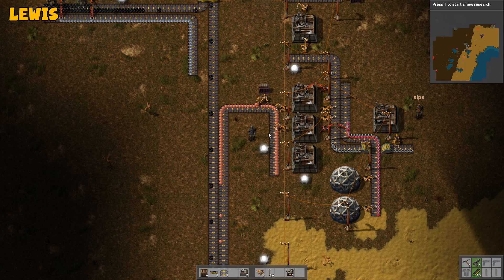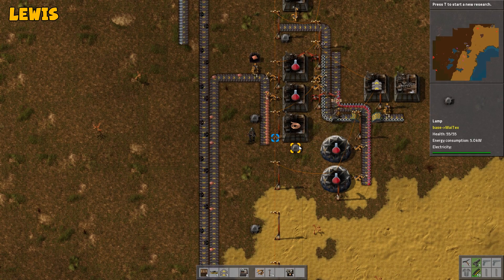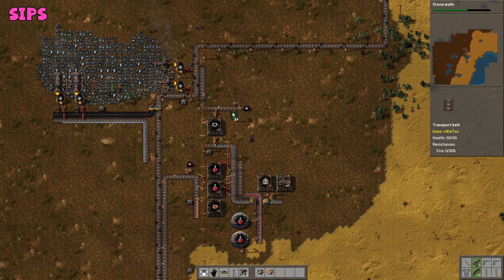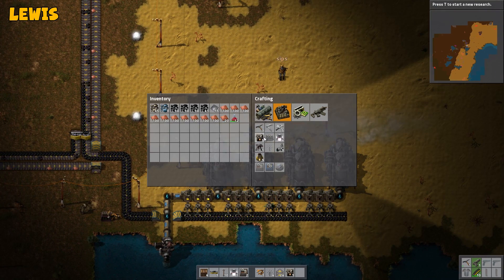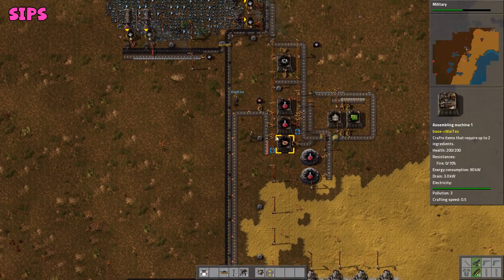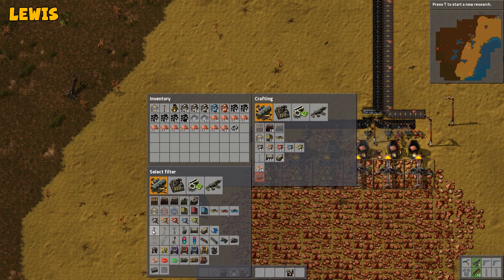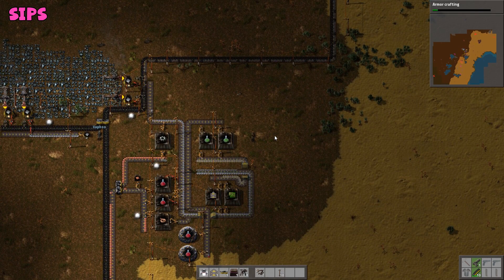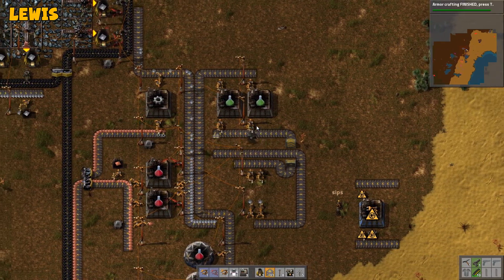Factorio #4 - Butter me up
Factory building continues and this time we take some inspiration from the Chinese and start opening some new coal mines!

We've recorded plenty of this series, so expect a lot more videos over the coming weeks! Factorio is a game about building and creating automated factories to produce items of increasing complexity, within an infinite 2D world. Use your imagination to design your factory, combine simple elements into ingenious structures, and finally protect it from the creatures who don't really like you.